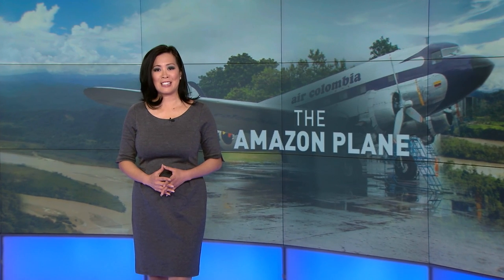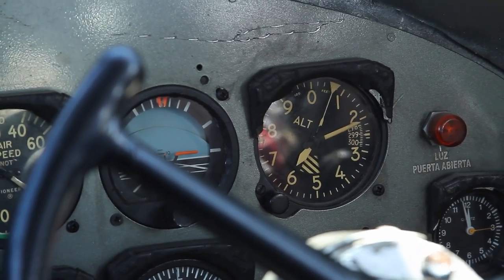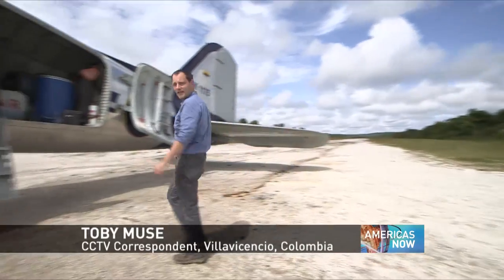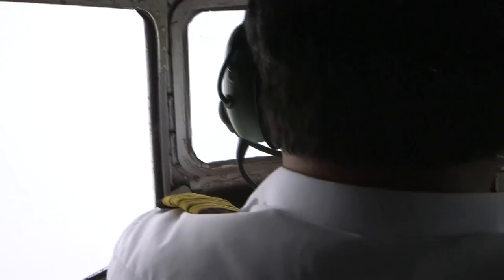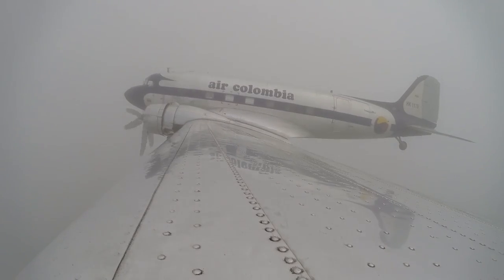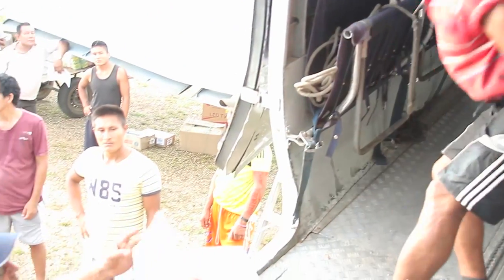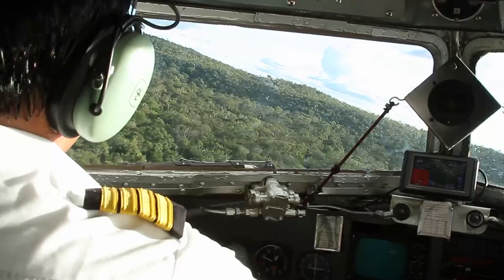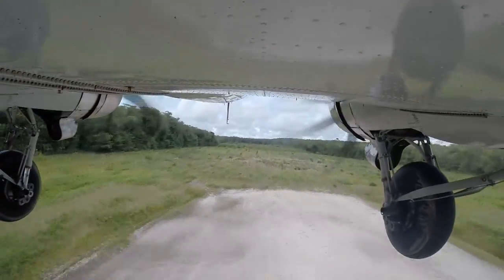DC-3 airbuses major mode of transportation in Amazon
Correspondent Toby Muse reports on the skybuses of the Amazon, which as one grateful local resident says, are not just bringing necessities like toilet paper and food, "they're also helping develop these tiny towns in the Amazon."